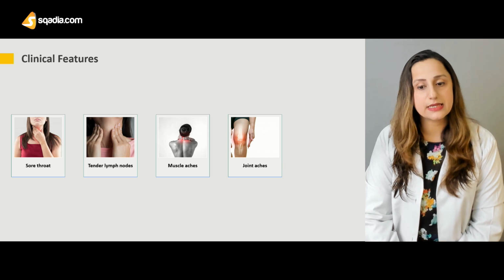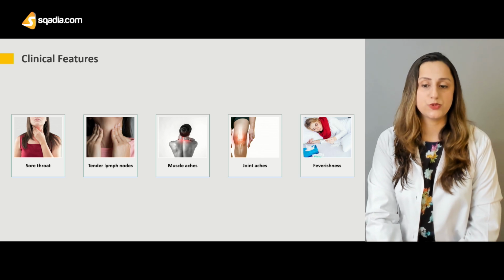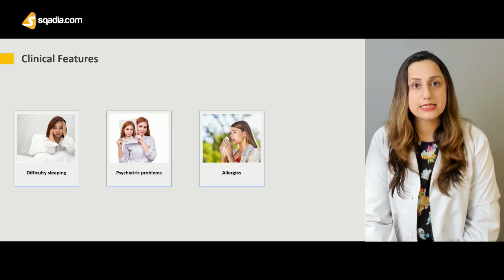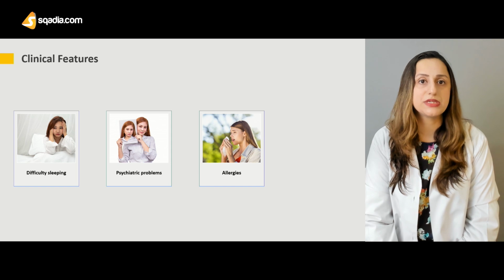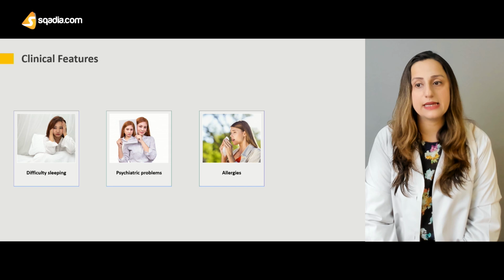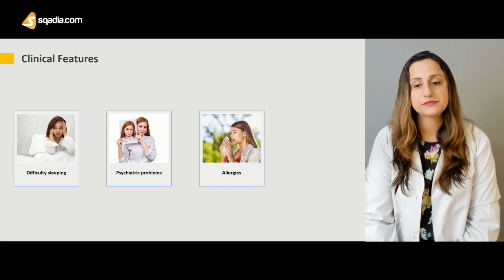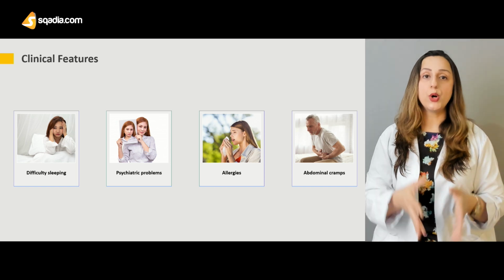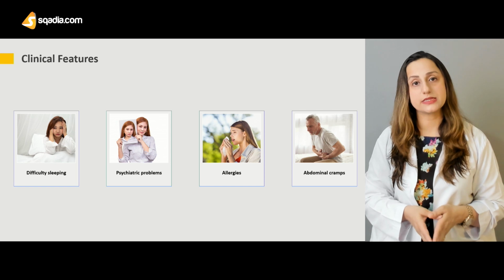Myalgic Encephalomyelitis | Clinical Features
This Medicine Neurology lecture will provide insight into Myalgic Encephalomyelitis and its three main components. Firstly, it will focus on the etiology and pathogenesis of Myalgic Encephalomyelitis. The lecture will discuss the various factors that may contribute to the development and progression of the condition, including viral infections, immune dysfunction, autonomic dysfunction, mitochondrial dysfunction, genetics, and psychological factors.

▬ 📌 Myalgic Encephalomyelitis (ME) ▬▬▬▬▬▬▬▬▬▬
Myalgic Encephalomyelitis (ME), also known as chronic fatigue syndrome (CFS), is a complex and debilitating illness characterized by persistent and disabling fatigue that is not alleviated by rest and is worsened by exertion.

The etiology and pathogenesis of myalgic encephalomyelitis (ME), also known as chronic fatigue syndrome (CFS), are not fully understood. However, there are several theories and factors that have been proposed to contribute to the development of ME/CFS.

👉 Viral infections
Some researchers believe that ME/CFS may be triggered by viral infections, such as Epstein-Barr virus (EBV), human herpesvirus 6 (HHV-6), and enteroviruses. These viruses may cause chronic immune activation, leading to the development of ME/CFS.

👉 Immune dysfunction
Studies have shown that people with ME/CFS have altered immune function, including increased levels of inflammatory cytokines, and reduced natural killer (NK) cell function. This suggests that immune dysfunction may play a role in the development and maintenance of ME/CFS.

👉 Autonomic dysfunction
Autonomic dysfunction, or problems with the autonomic nervous system (ANS), has been implicated in ME/CFS. This can lead to symptoms such as orthostatic intolerance, lightheadedness, and palpitations.

👉 Mitochondrial dysfunction
Mitochondria are the energy-producing structures within cells. Some studies have shown that people with ME/CFS have reduced mitochondrial function, which could contribute to profound fatigue and other symptoms of the condition.

👉 Genetics
There may be a genetic component to the development of ME/CFS. Some studies have identified gene variants that are associated with the condition.

👉 Psychological factors
While psychological factors do not cause ME/CFS, they may contribute to the severity and duration of symptoms. For example, stress and emotional distress can exacerbate symptoms of ME/CFS.

▬ 📌 Clinical Features ▬▬▬▬▬▬▬▬▬▬
The clinical features of ME/CFS can vary widely between individuals, but there are several hallmark symptoms that are typically present.
The main symptom of ME/CFS is profound fatigue that is not relieved by rest or sleep.

This fatigue can be debilitating and may interfere with a person's ability to perform daily activities.

Other common symptoms of ME/CFS include:

👉 Post-exertional malaise (PEM)
PEM is a worsening of symptoms following physical or mental exertion. This can include fatigue, pain, cognitive impairment, and other symptoms.

👉 Pain
Many people with ME/CFS experience muscle and joint pain, headaches, and other types of pain.

👉 Cognitive impairment
Also known as "brain fog," cognitive impairment can include problems with memory, concentration, and other cognitive functions.

👉 Sleep disturbances
People with ME/CFS often have trouble sleeping or do not feel rested after sleeping.

👉 Autonomic dysfunction
This can include symptoms such as lightheadedness, dizziness, and orthostatic intolerance (symptoms that occur when standing up).

👉 Gastrointestinal symptoms
These can include nausea, abdominal pain, and irritable bowel syndrome (IBS)-like symptoms.

👉 Sensitivity to stimuli
People with ME/CFS may be hypersensitive to light, sound, and other stimuli.

▬ 📌 Diagnosis ▬▬▬▬▬▬▬▬▬▬
There is no specific diagnostic test for ME/CFS, and diagnosis is based on a combination of clinical evaluation and exclusion of other possible medical conditions.

A diagnosis of ME/CFS is typically made when an individual has experienced persistent fatigue for at least six months and has at least four of the following symptoms: impaired memory or concentration, sore throat, tender lymph nodes, muscle pain, multi-joint pain without swelling or redness, headaches of a new type, pattern, or severity, unrefreshing sleep, and post-exertional malaise.

▬ 📌 Treatment ▬▬▬▬▬▬▬▬▬▬
There is currently no cure for ME/CFS, and treatment focuses on managing symptoms and improving quality of life. Treatment may include a combination of medication, lifestyle modifications, and cognitive behavioral therapy. Medications may be prescribed to alleviate symptoms such as pain, sleep disturbances, and depression.

Additionally, individuals with ME/CFS may benefit from support groups and counseling.